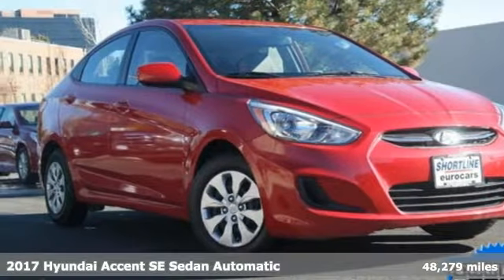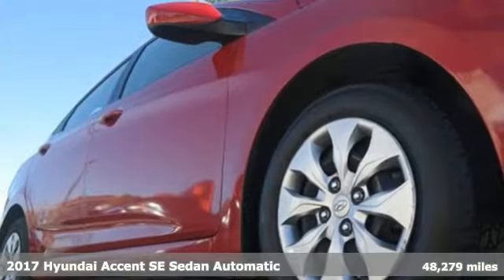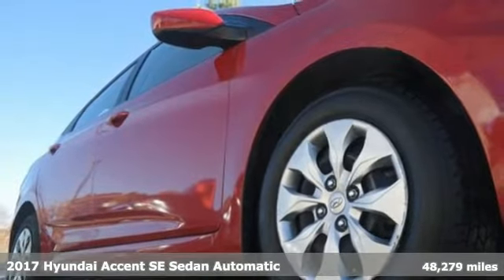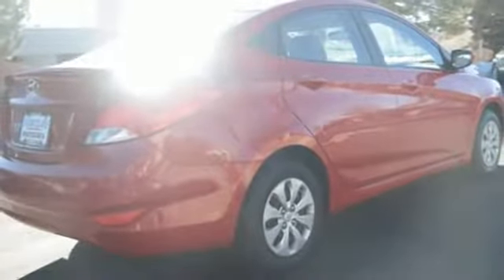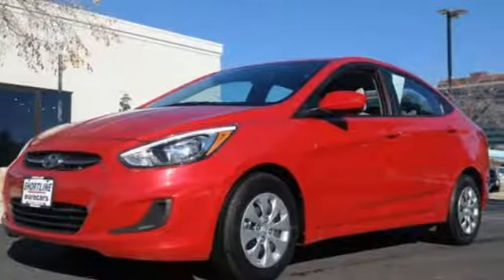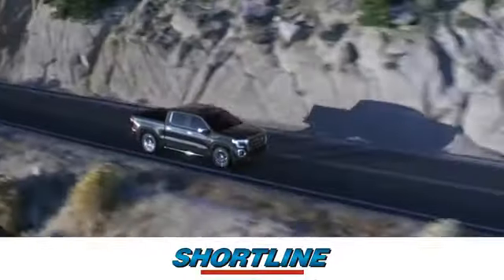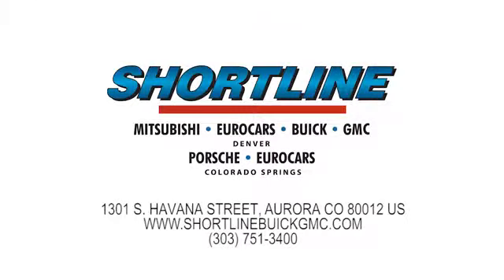2017 Hyundai Accent Aurora, CO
Year: 2017
Make: Hyundai
Model: Accent
Trim: SE
Engine: 4 Cyl. 1.6 L
Transmission: Automatic
Color: Boston Red Metallic
Interior: Gray
Mileage: 48279
Stock #: P15102
VIN: KMHCT4AE3HU204698
chuck Priced below KBB Fair Purchase Price! CARFAX One-Owner. Clean CARFAX. Certified. Red Metallic 2017 Hyundai Accent SE FWD 6-Speed Automatic with Shiftronic 1.6L I4 DGI DOHC 16V*LOCAL TRADE*, *ONE OWNER*, Accent SE, 4D Sedan, 1.6L I4 DGI DOHC 16V, 6-Speed Automatic with Shiftronic, FWD.Recent Arrival! 26/36 City/Highway MPGCertification Program Details: SHORTLINE CERTIFICATION, 3YR/100K LIMITED POWERTRAIN WARRANTY 50/50 PARTICIPATION, ROADSIDE ASSISTANCE INCLUDED Awards:* 2017 KBB.com 10 Most Awarded Brands

Address:
1301 S Havana Street